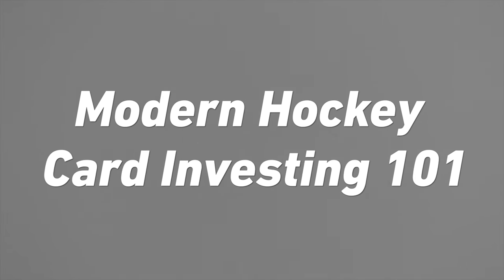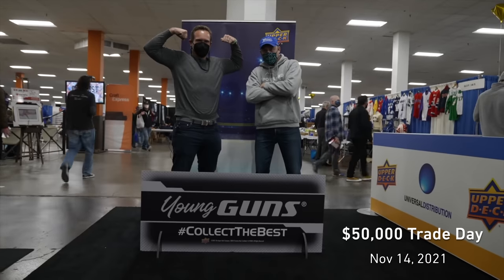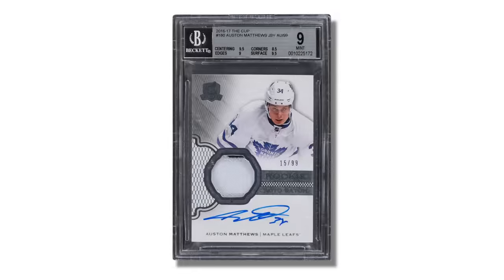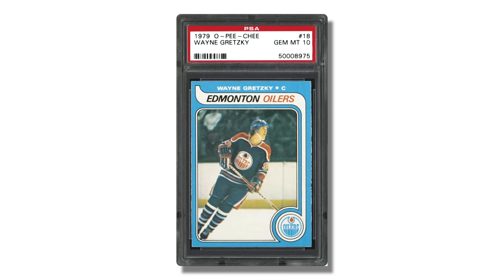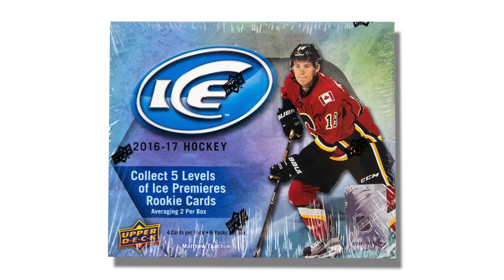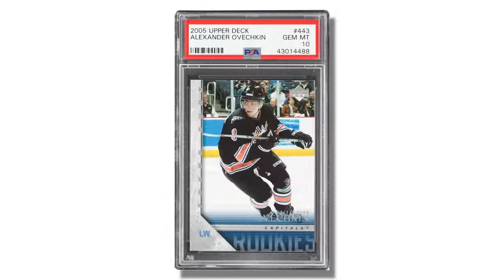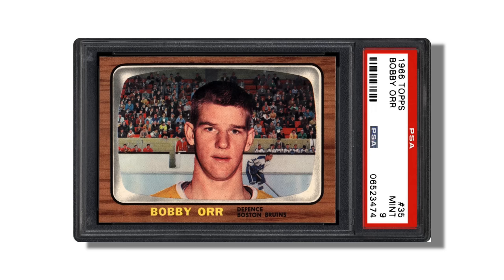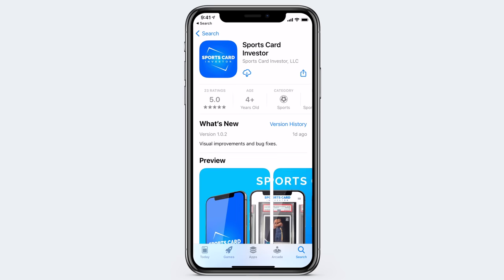Hockey Card Investing 101 (2022) SCIU EP.11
Today, Geoff goes through Hockey Card Collecting and Investing and breaks down the manufacturers, sets and key players that you may want to consider investing in.